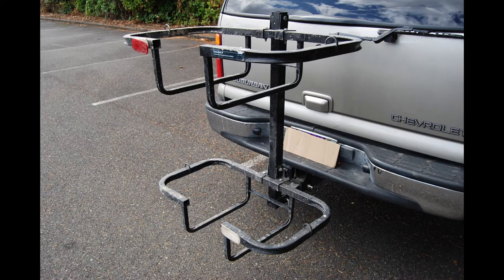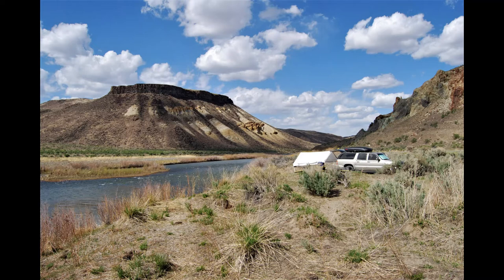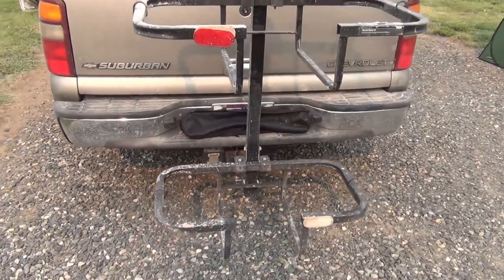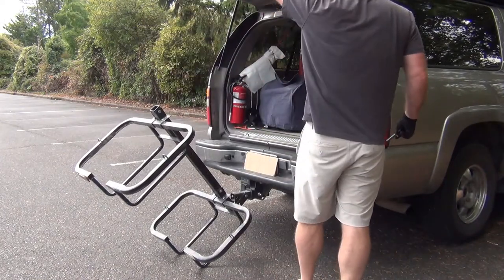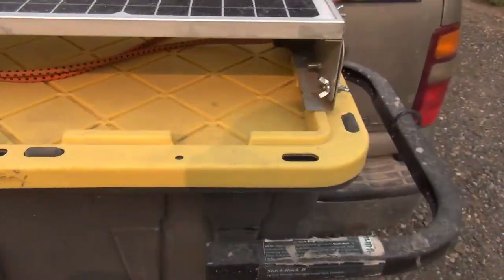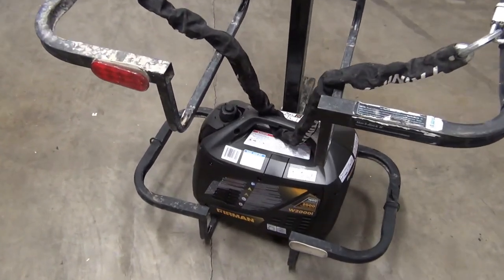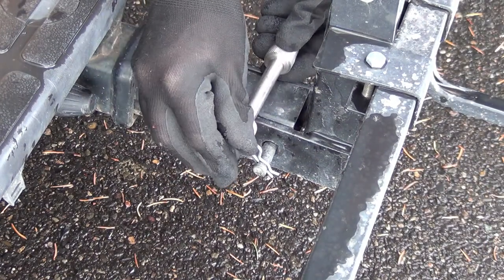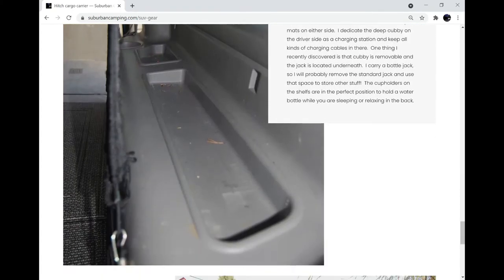Hitch cargo basket for no build SUV camping - Viking Stack Rack II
I review the Viking Stack Rack II hitch cargo basket I have been using in my no build SUV camping setup for my Chevy Suburban camper.  It is a great solution for no build SUV camping and I demonstrate the many ways to use it for your outdoor adventures.
Here is the link for the product
If you want to learn more about how to go anywhere, camp for free, and be prepared for anything, check out my and here is the page featuring links to all the gear I utilize